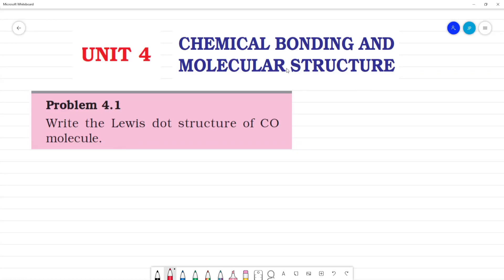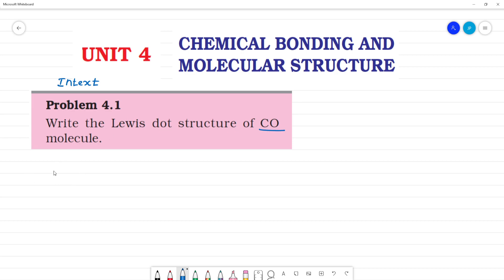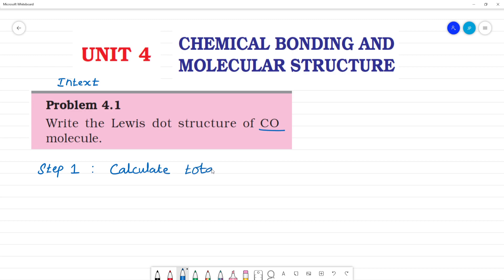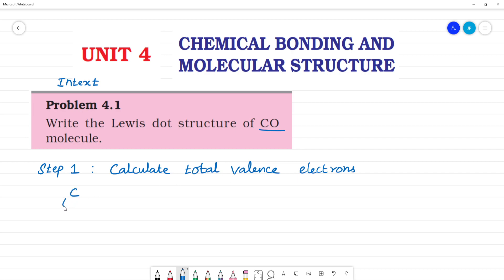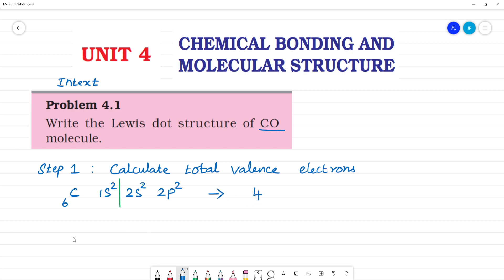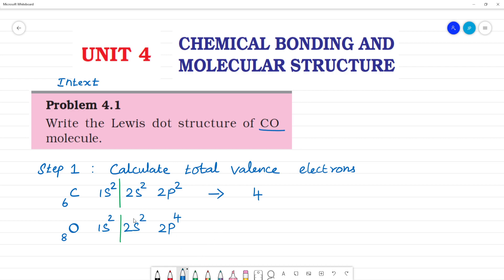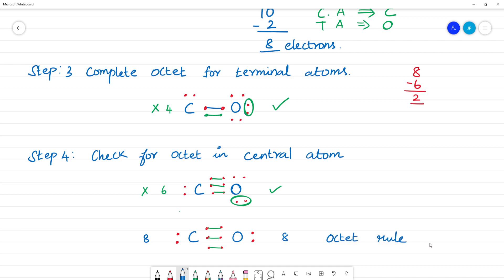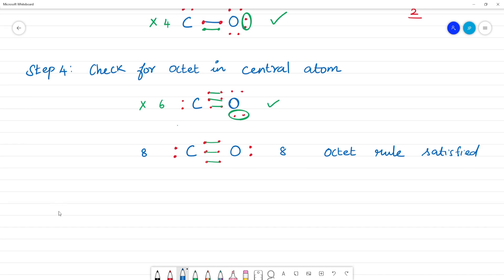Write the Lewis dot structure of COmolecule.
Write the Lewis dot structure of CO
molecule.